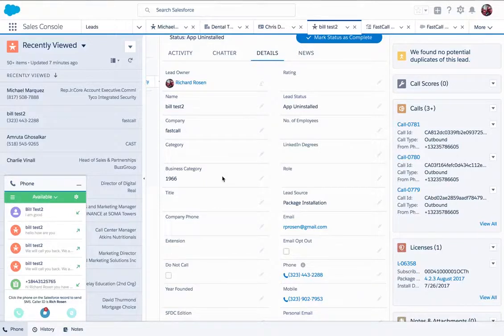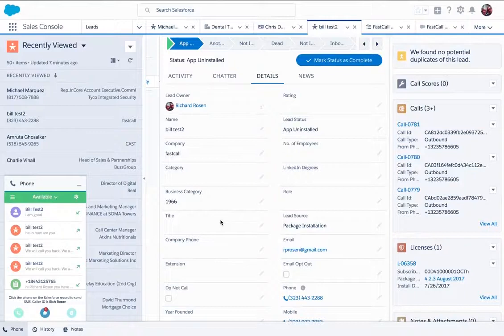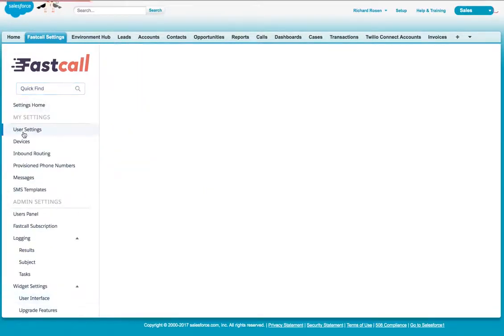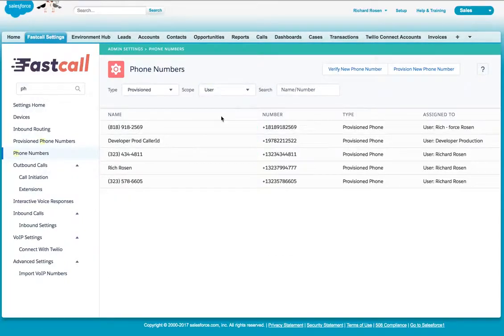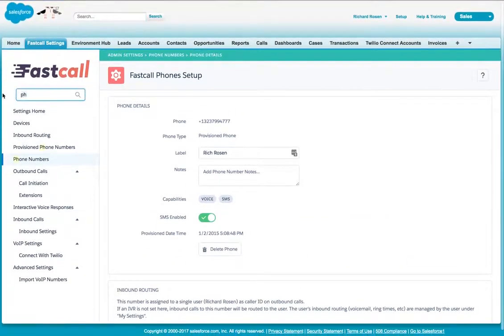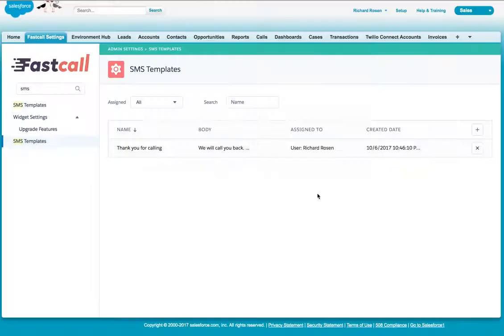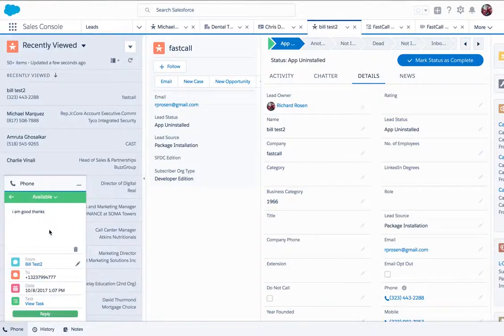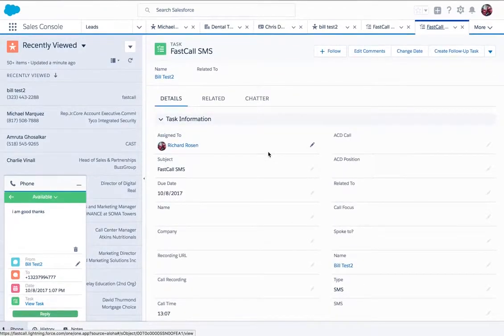Fastcall SMS in Salesforce October 2017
Fastcall SMS allows users to send messages using the Fastcall phone number as call ID. This number can then receive a returned message. Each message creates a Task in Salesforce; the message text is added to the notes and/or comments field.

Inbound SMS can be forwarded to an email or to user mobile phone. User manage these inbound SMS routing options under User Settings.